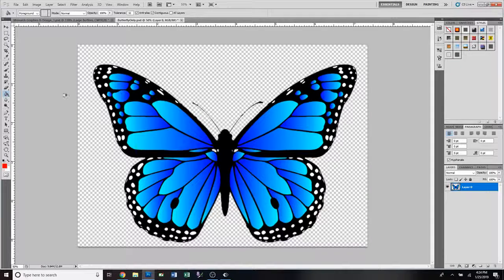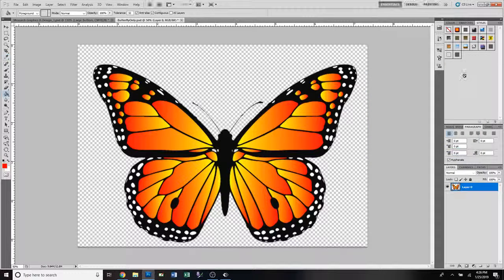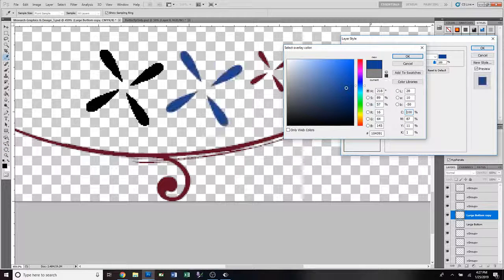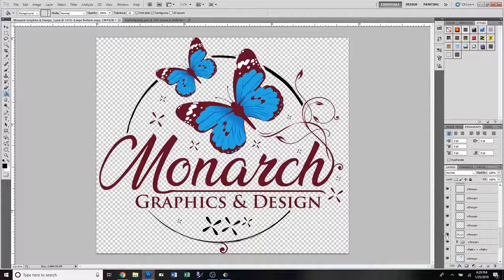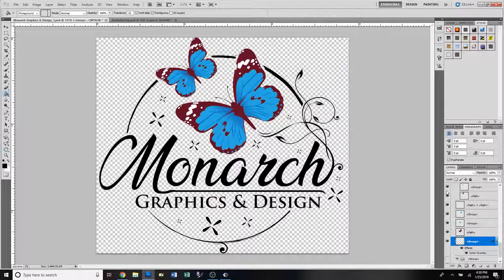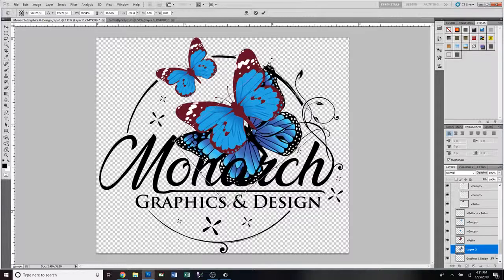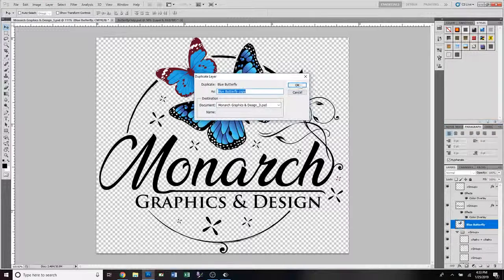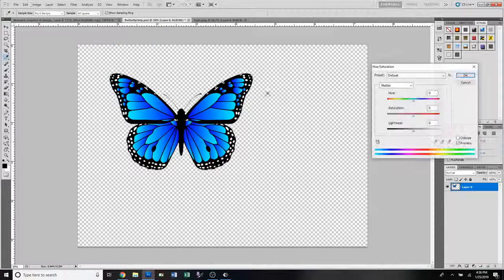Master color in Photoshop: A beginner's guide to using hue and saturation in graphic design.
Improve your graphic design skills with this beginner-friendly tutorial on hue and saturation in Photoshop. You'll learn how to use the paint bucket and color overlay tools, how to apply the same effects to multiple layers at once using the alt key, how to rename and organize your layers, how to transfer images between windows, and how to resize images. This tutorial covers essential concepts for understanding color in graphic design and how to use the tools in Photoshop to create stunning designs. Follow along and take your design skills to the next level.